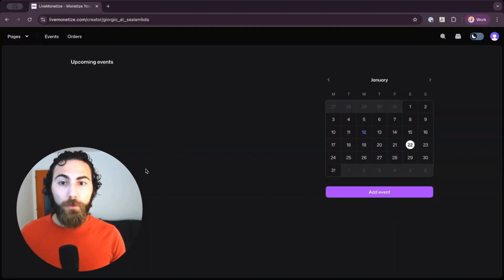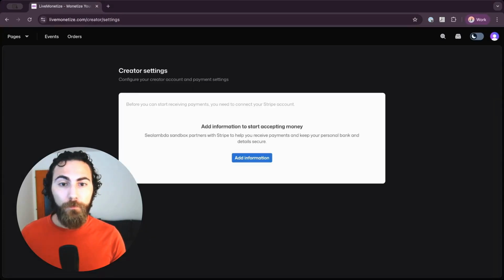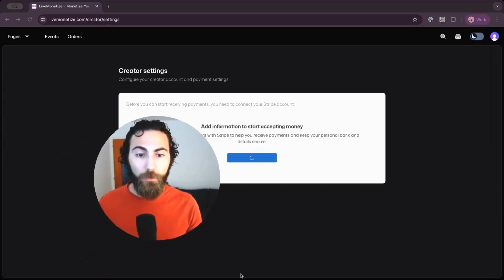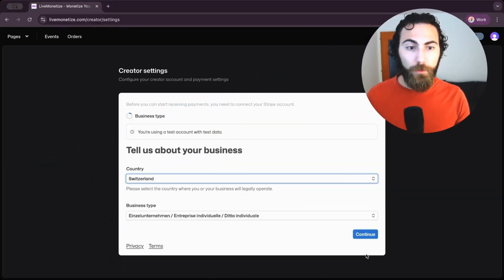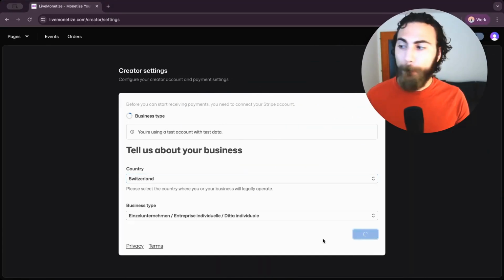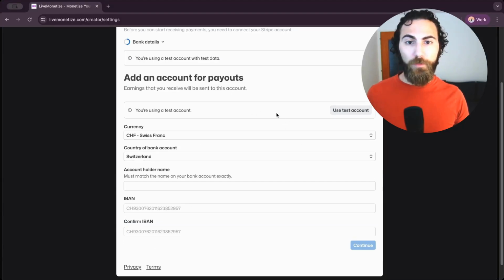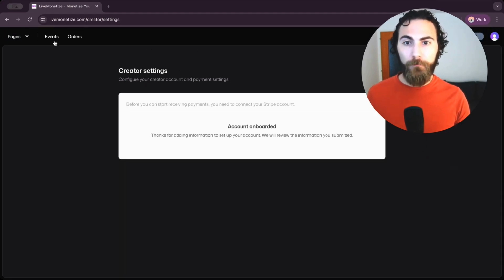LiveMonetize — Monetize your expertise with live streams and webinars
Are you a content creator looking to monetize your expertise? In this tutorial, we'll walk you through LiveMonetize, a powerful platform designed to help you sell tickets for your live streams and webinars effortlessly.

Discover how to:
1️⃣ Seamlessly integrate with Google Meet and Google Calendar to host your events.
3️⃣ Automate your workflow with personalized tickets, invites, and reminders.

Whether you're hosting a workshop, a webinar, or a special event — LiveMonetize provides everything you need to connect with your audience and get paid instantly.

0:00 - What's LiveMonetize
0:22 - LiveMonetize Features
0:43 - Getting Started
1:19 - Onboarding
2:07 - Creator Dashboard
2:13 - Creator Settings
3:22 - Host Events
4:03 - Creator Public Page
4:18 - Contact Us